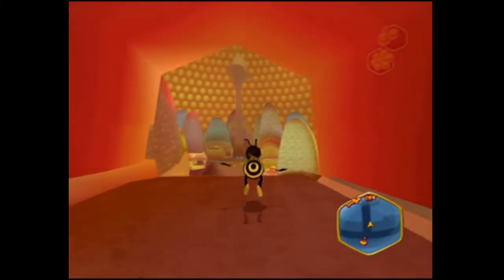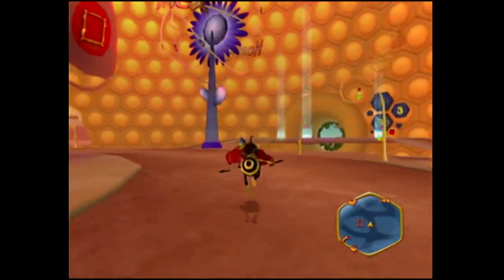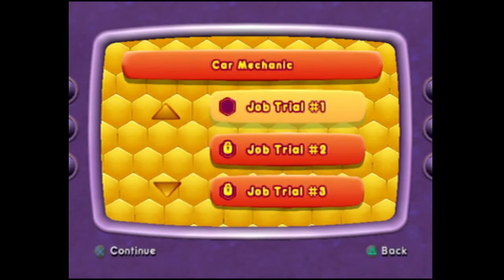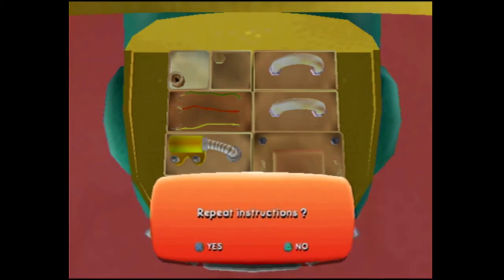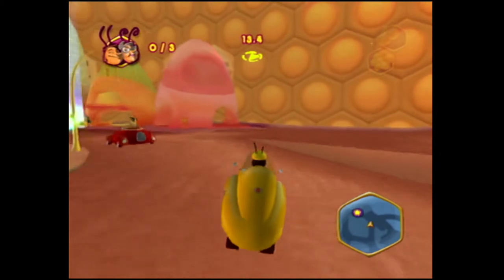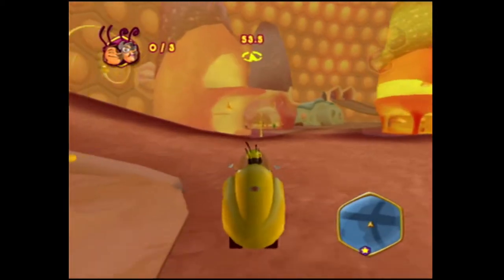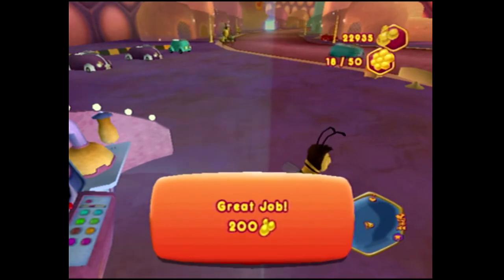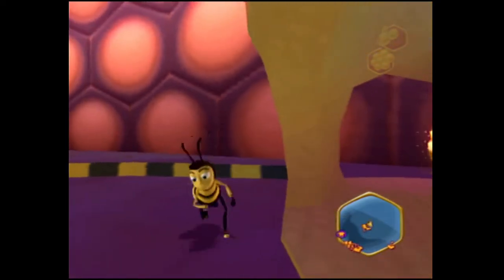Bee Movie Game Walkthrough Part 4 (PS2) - Jobs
Thanks for your Watching  Likes And Comment Or Subscibers
Bee Movie Game WalkThoungh Part 1
My WalkThoungh This Video Game I Just Push SUBSCIBERS Button
Recroded Date October 22, 2020
Full Screen OBS Stuido And Elgato Game Capture HD 60
Enjoy It your Video
Bee Movie Game For Sony PlayStation 2